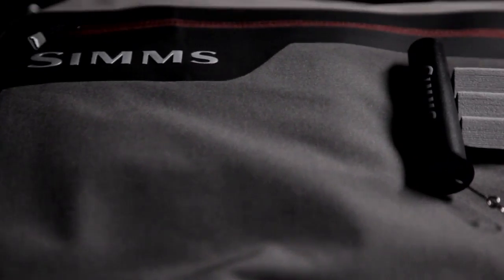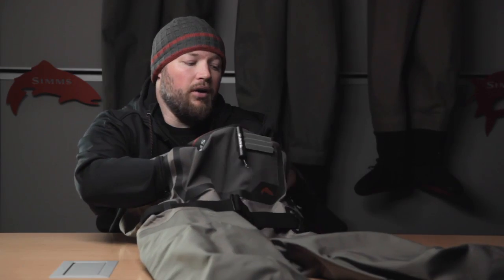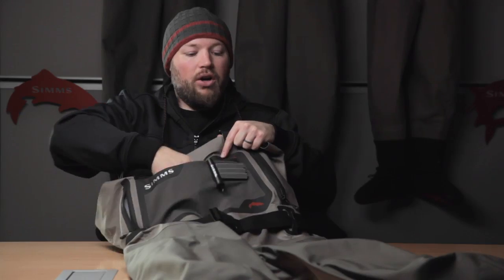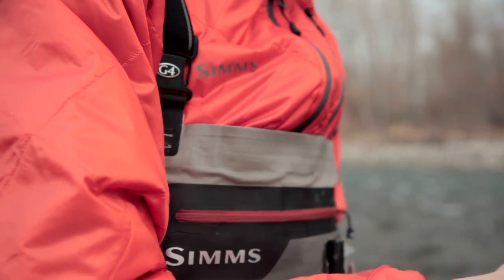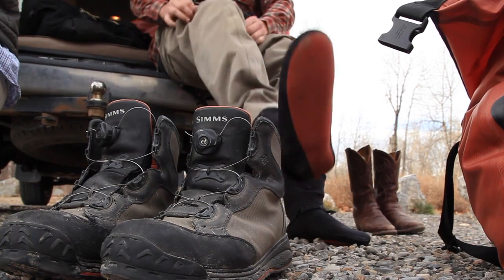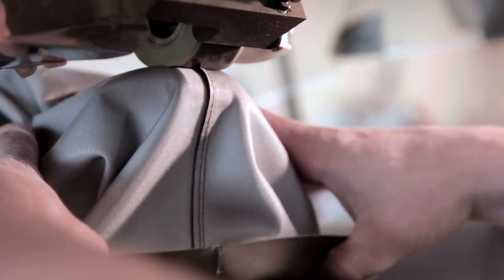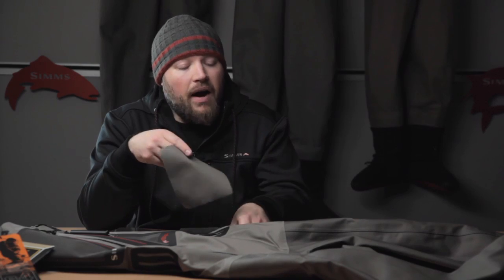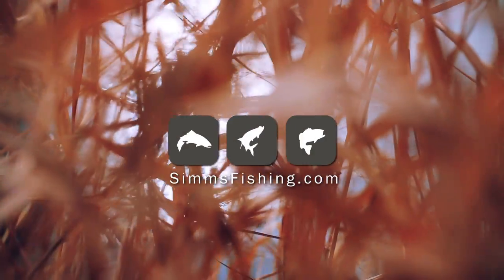G4 Pro Stockingfoot from Simms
From backyard boat ramp to AK tent camp, Simms' G4 Pro wader is "lived in" by more professional guides than all others combined. Rugged and ultra-quiet 5-layer GORE-TEX® Pro Shell technology in the seat, leg, and waist takes stay-dry to the next level—enhancing your internal A/C capabilities with 25 percent more breathability. In addition, G4s feature the largest zippered chest pockets available on any Simms waders, plus a flip-out tippet tender to keep all your river mainstays in tow. G4 Pro. Guides' pick for the future of fishing seasons in session.